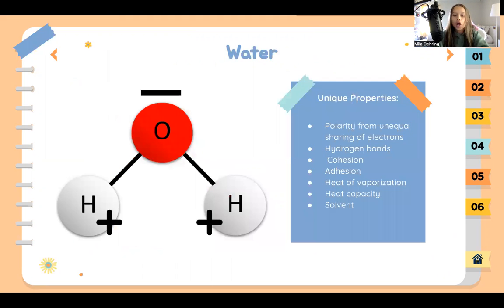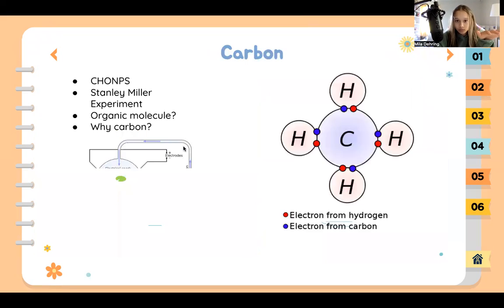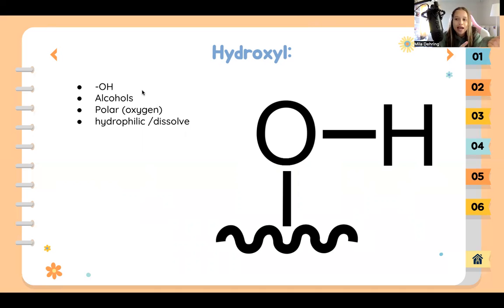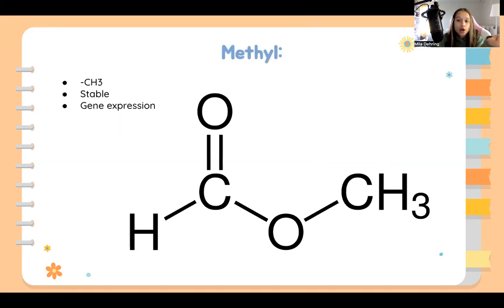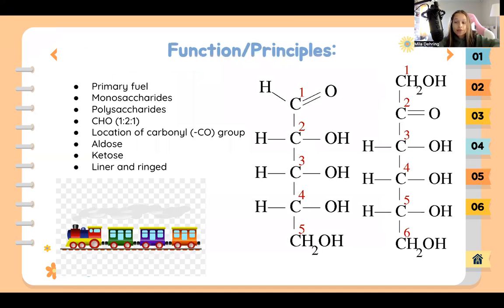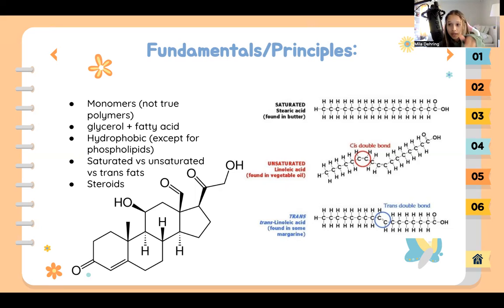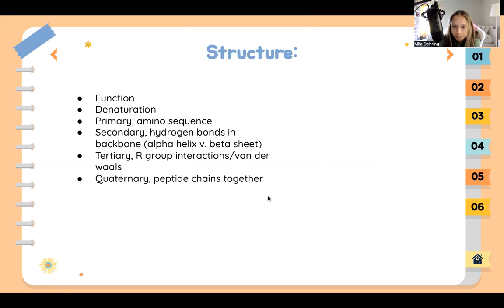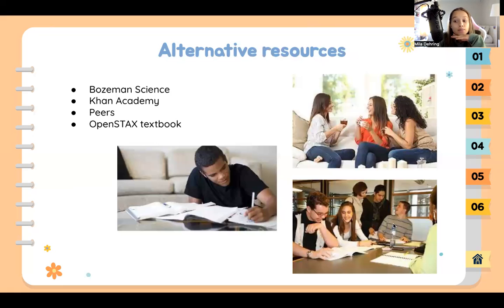Biology Unit One review: water, carbon, macromolecules